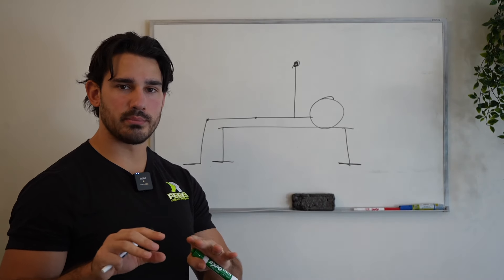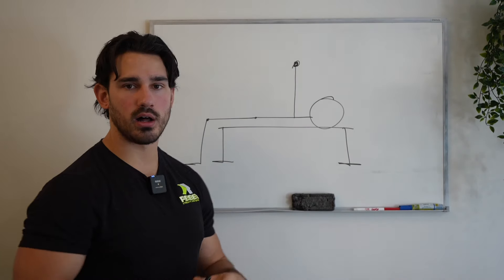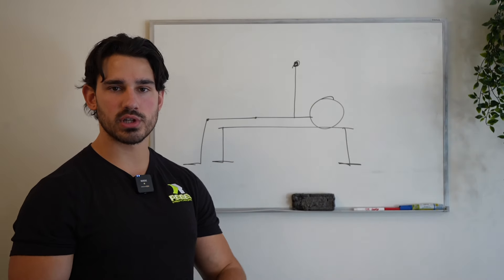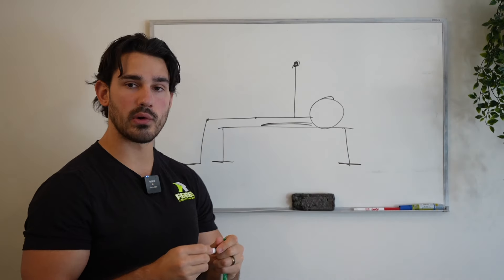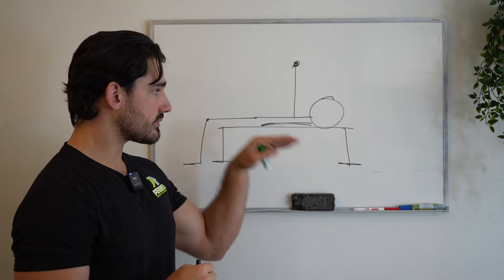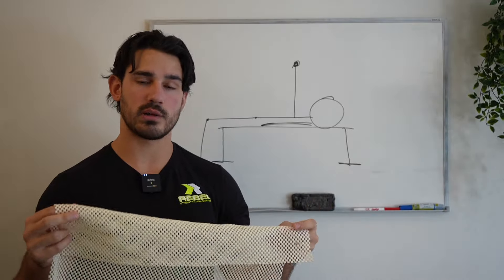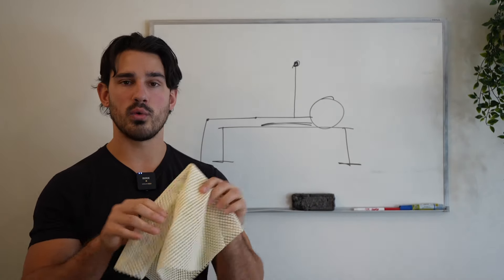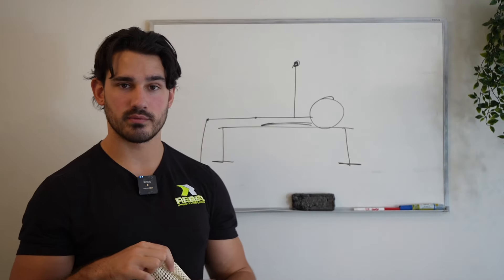The Bench Press Trick You've Never Used